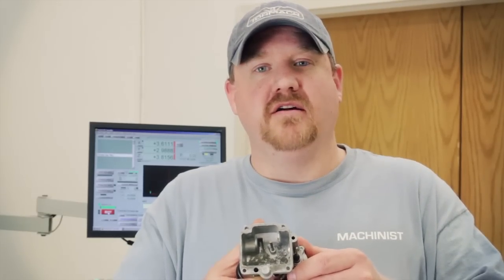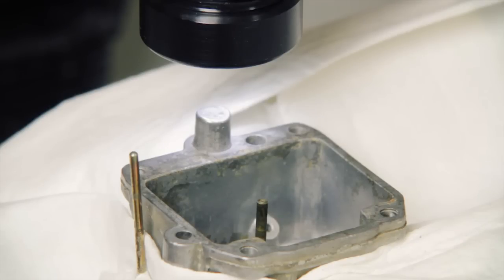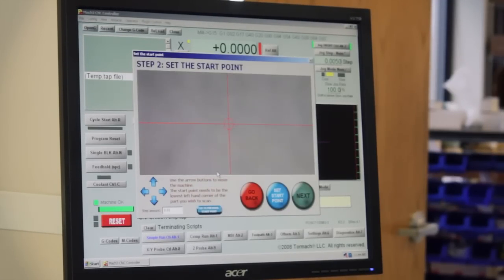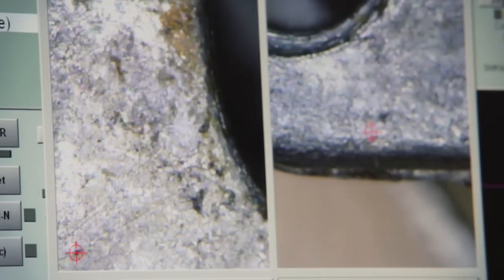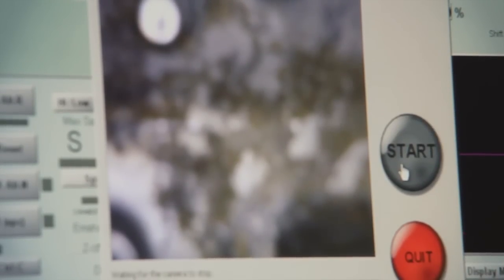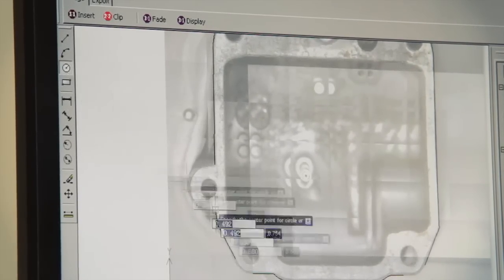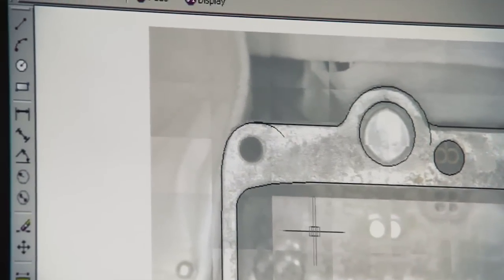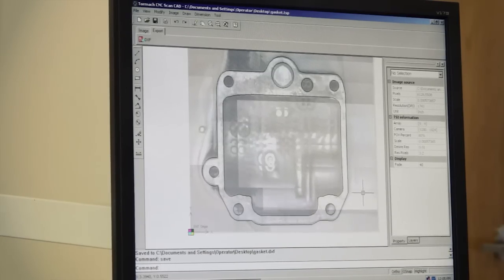CNC Scanner Tutorial: ScanCAD (Part 1 of 3)- Tormach CNC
In part 1 of this series, Tormach Machinist Eric Andersen uses a CNC scanner to capture the geometry of a 1983 Yamaha Scooter carburetor to reproduce a gasket.  He then modifies the geometry using ScanCAD.  In part 2, the file is uploaded into SprutCam to setup the tool paths for cutting.  In the 3rd and final video of the series, the machinist actually runs the program to cut the gasket out using a drag knife.

Products Include: CNC Scanner, SprutCam Software, Drag Knife, and the Tormach PCNC 1100 mill.

to see all products used in this demonstration.